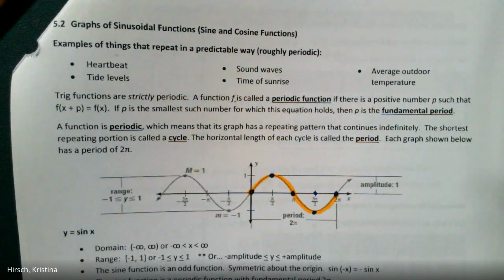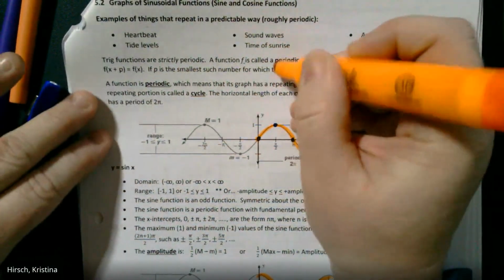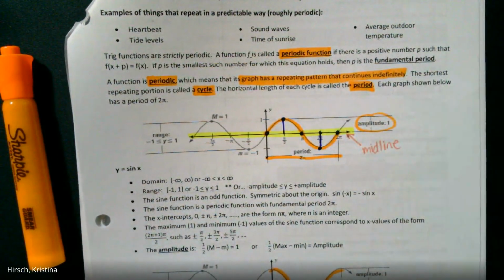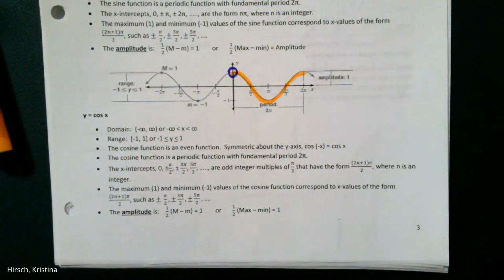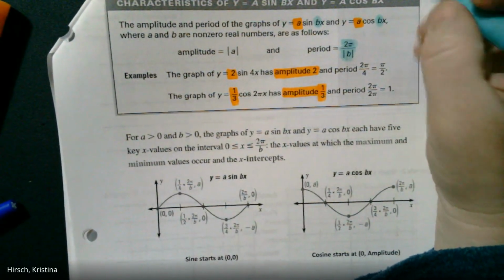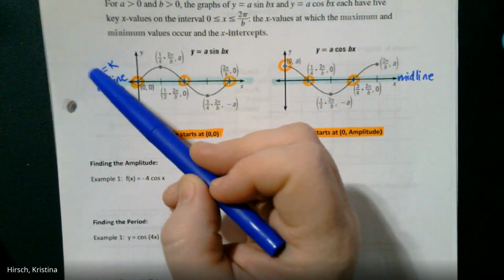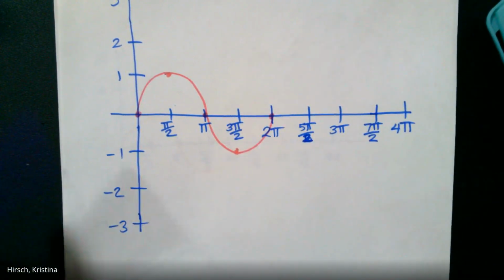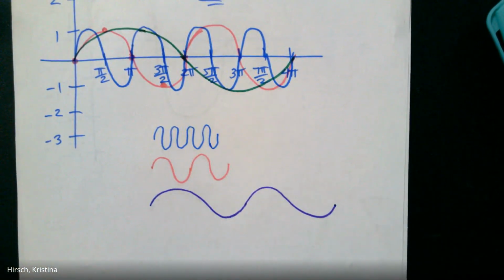Video 1 - Intro to Sin Cos Graphs, Amp and Pd Redone